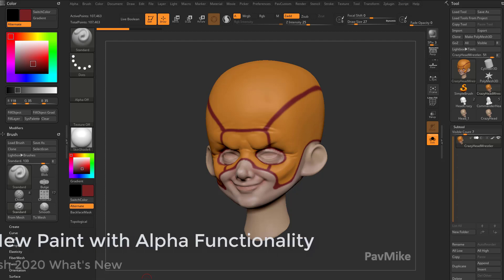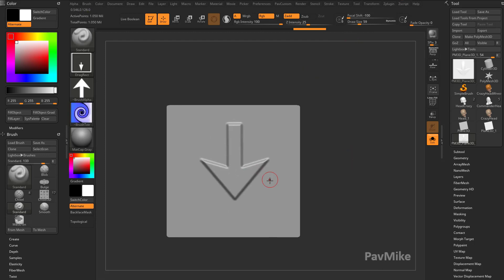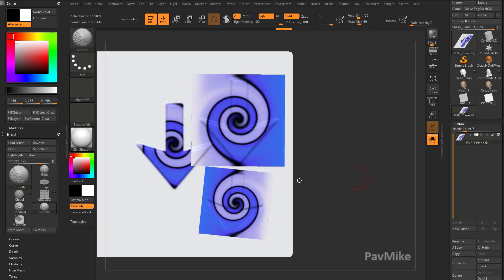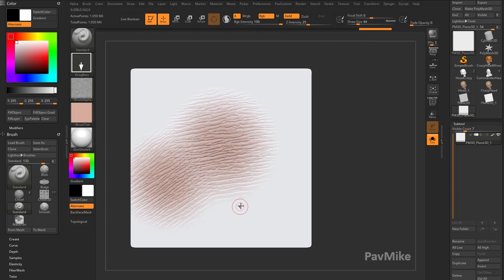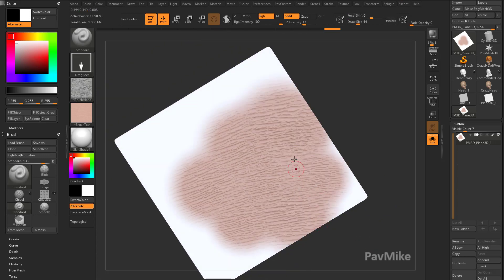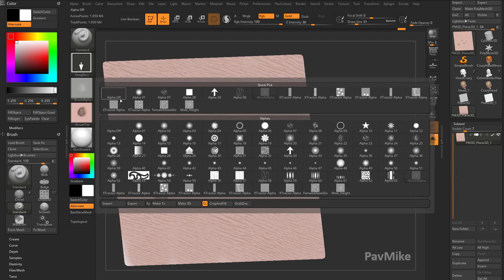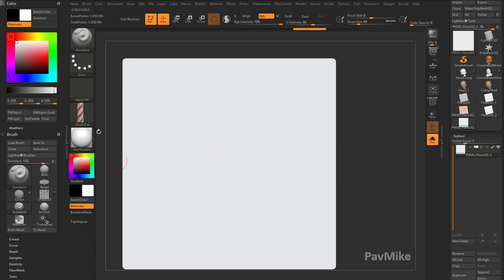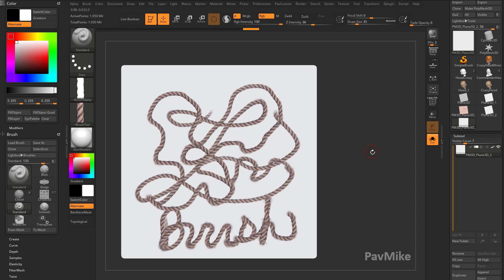023 Zbrush 2020 New Paint With Alpha Functionality